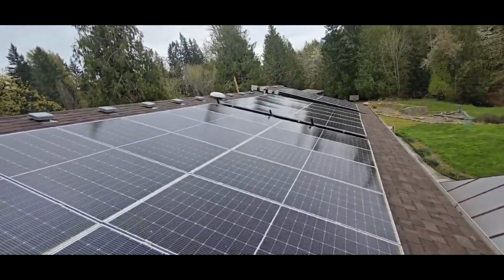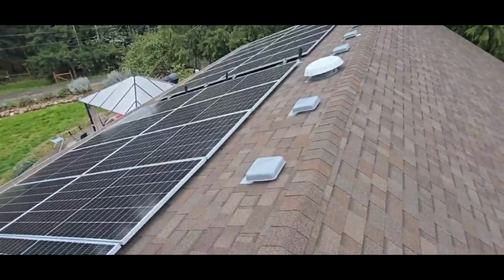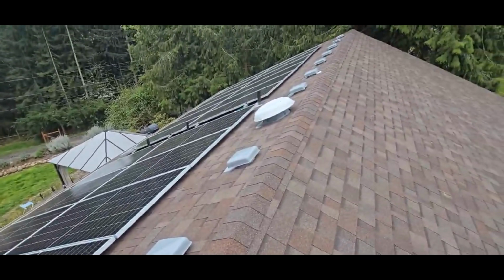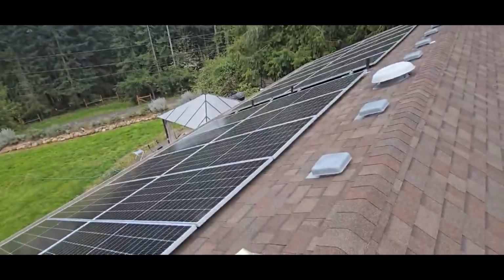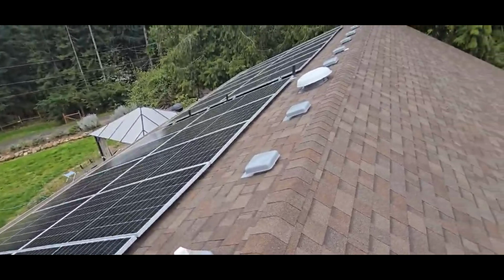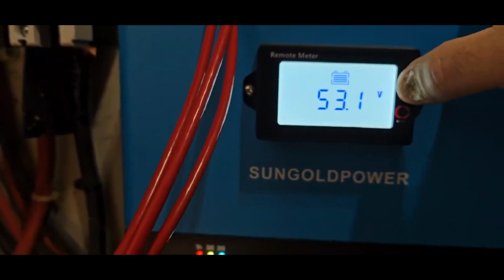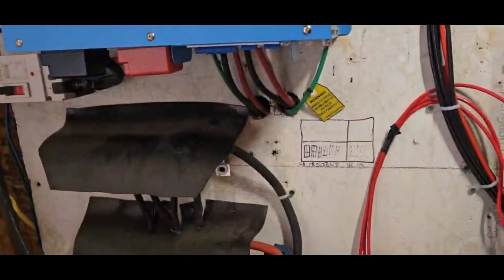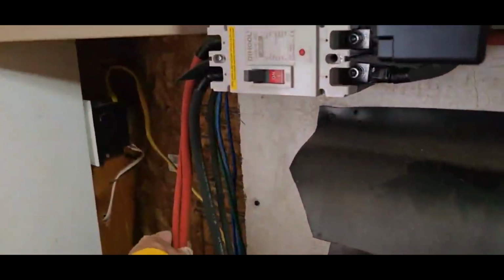Sungold Power Solar Panel System 1 Year Review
Sungold Power home solar system review.

Thinking about installing a home solar panel system? Here's the TRUTH after 1 full year with our Sungold Power 18kW hybrid solar setup with 500Ah battery backup.

We’re breaking down the REAL numbers, performance, and payback of our solar system after 12 months of use — and sharing exactly how we financed the entire project. We used a single home equity loan to:
✅ Pay off our car
✅ Replace our roof
✅ Buy and install our solar equipment

Now, we’re using the money we *used to spend* on our car payment and monthly electric bill to pay off the loan — in just **6 years** total. No gimmicks, no sales pitch — just what really worked for us.

If you’re wondering if solar is worth it, how to finance solar without upfront cash, or what to expect after a year, this video is packed with practical advice, real data, and honest pros & cons.

One CON of the solar system is the time clocks in the house do not stay on time!

**Chapters:**
00:00 Intro
01:06 Home Equity Loan To Pay For It All / Tax Right Off
02:45 What Is Hooked Up To Our 18,000 watt Solar System
04:10 Our Month Power Bill Now
06:15 Replacing Our Roof
07:00 What I Would Do Different
08:55 Solar Panel Setup on Roof
11:07 Solar System Run Down
12:00 Solar Panel Output with No Sun
14:47 Charge Controllers
15:40 AC Wiring in and out of Power Inverter

🔋 **System Specs:**

OUR SYSTEM INCLUDES:

32 x 550-watt solar panels

550 Watt Monocrystalline PERC Solar Panel for Off Grid System

Sungoldpower PERC solar panel provides quiet, clean energy, which makes it easy to get all the electrical power you need for the sun to supply a cabin, camper, RV, or boat. Each panel features highly efficient silicon solar cells. It also comes with an IP68-rated junction box, making it suitable for marine applications.

5 x 100Ah deep-cycle  lithium batteries
SUNGOLDPOWER 48V 100AH LIFEPO4 LITHIUM BATTERY

SG48100P Lithium Battery is built for energy storage system.